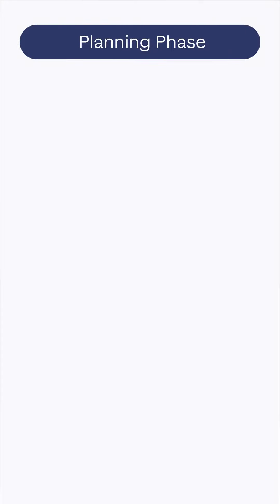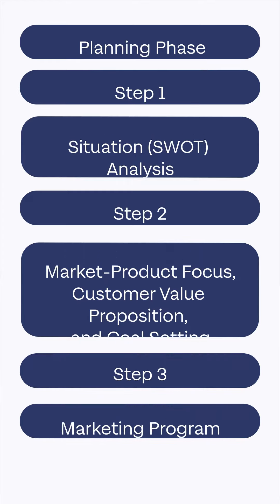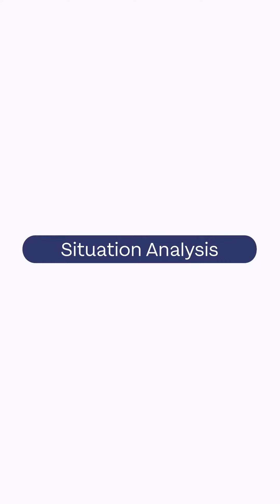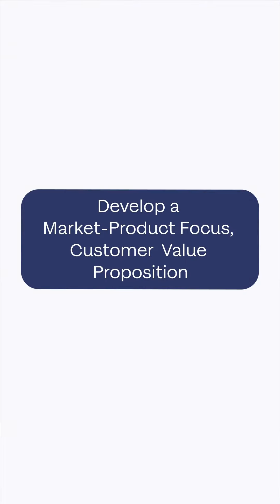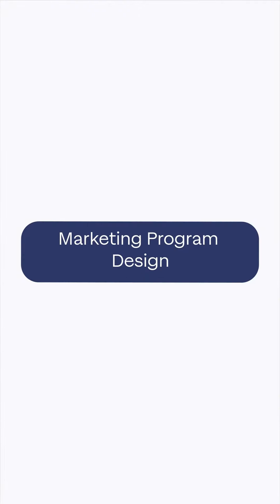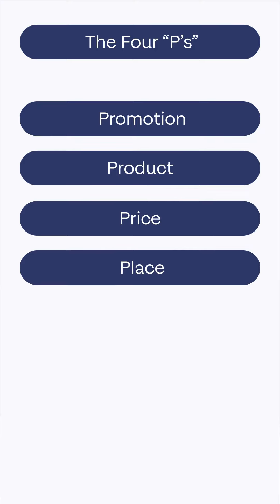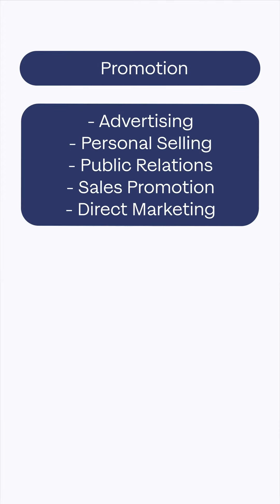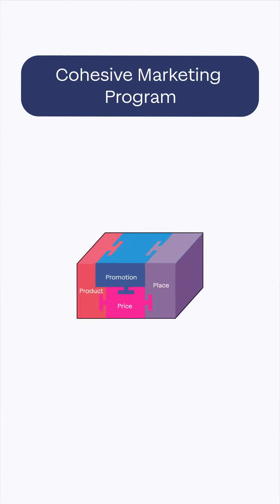Three Steps of Planning Phase and Strategic Marketing Process - In Less Than 3 Minutes!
Download Sharpen for the bite sized way to learn Marketing Principles. It's free!